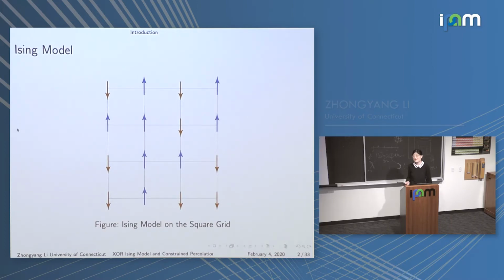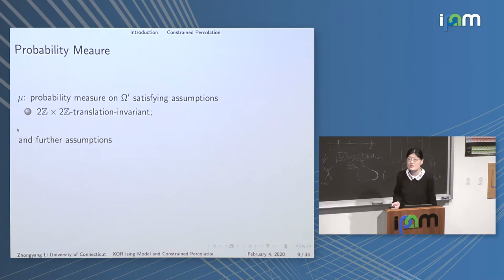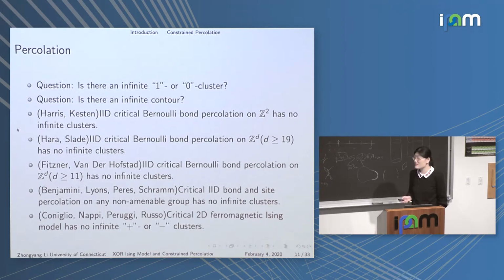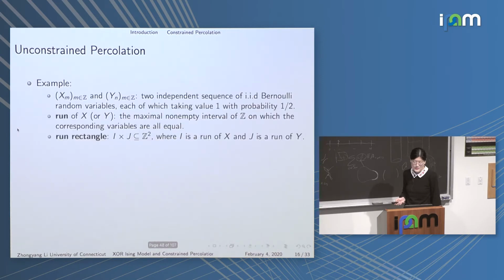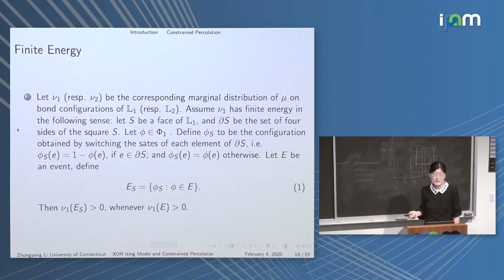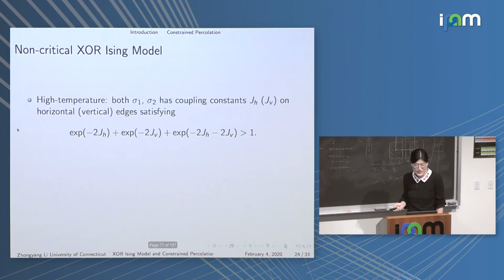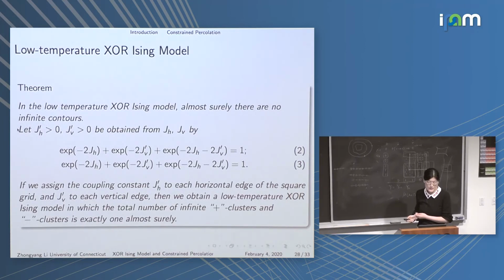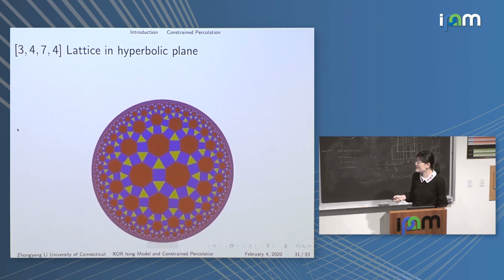Zhongyang Li: "XOR Ising model and constrained percolation"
"XOR Ising model and constrained percolation"
Zhongyang Li - University of Connecticut

Abstract: I will discuss the percolation properties of the critical and non-critical XOR Ising models in the 2D Euclidean plane and in the hyperbolic plane, whose spins are products of the spins of two i.i.d Ising models. This is related to the percolation model on an auxiliary lattice satisfying certain locally constraint. New percolation properties of these models can be obtained with the help of ergodicity and symmetry. Part of this talk is based on joint work with Alexander Holroyd.